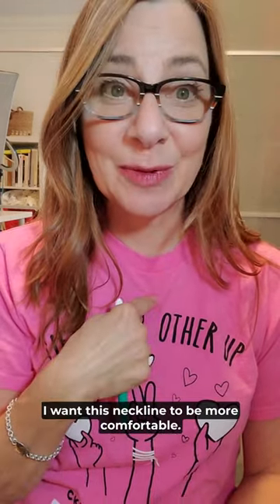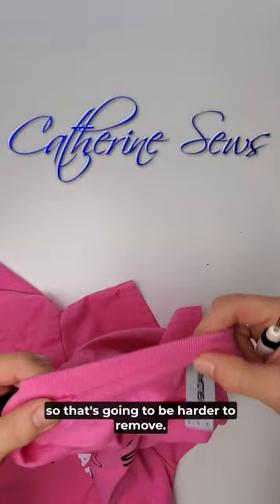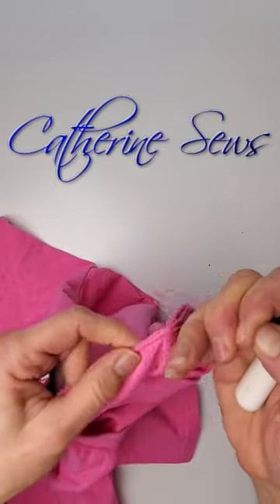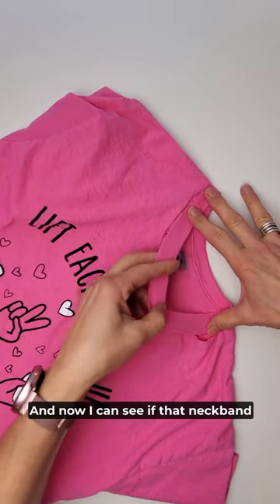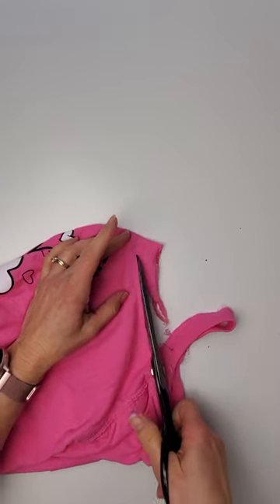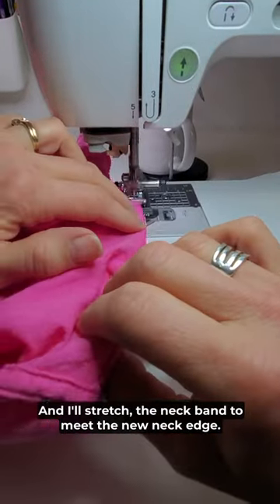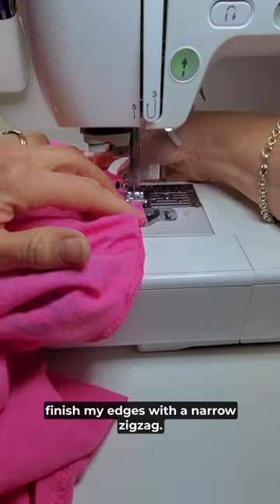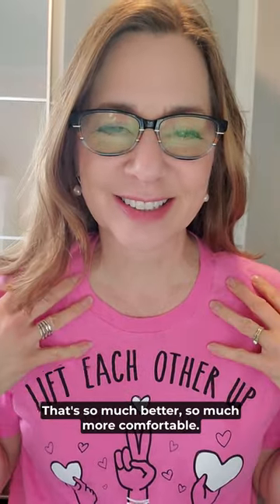Lowering a Tshirt Neckband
It's easy to lower the neck of a T-shirt, just using the existing neckband!

MY FAVOURITE SEWING TOOLS:
My sewing machine - Babylock Sofia 2
My serger - an old Kenmore

~Catherine